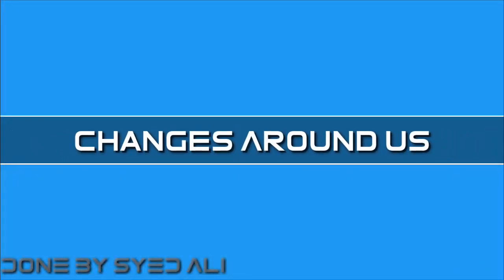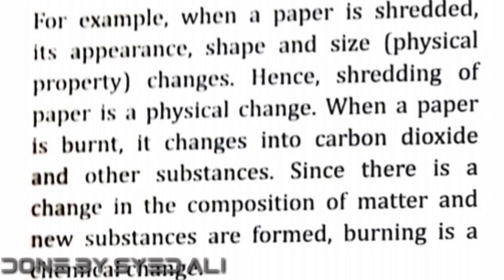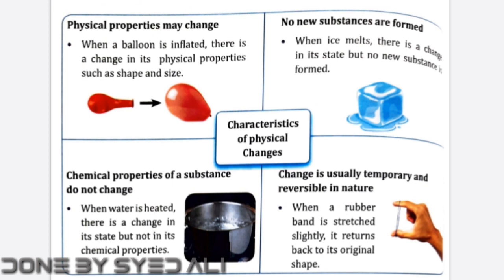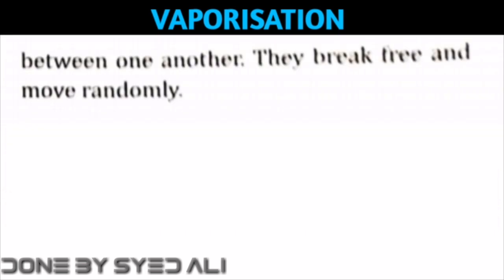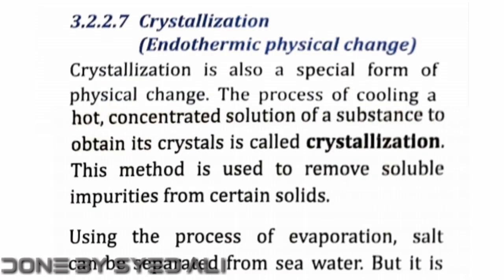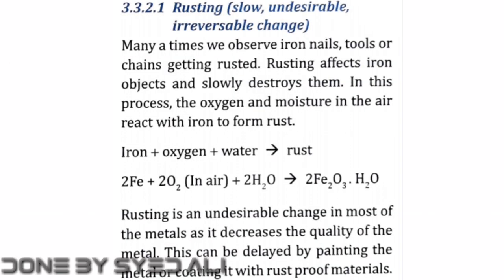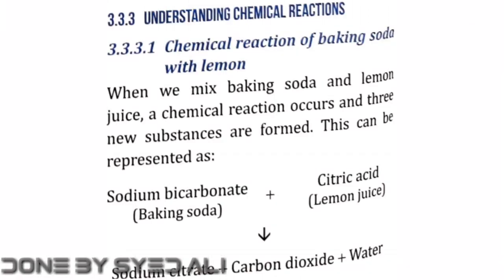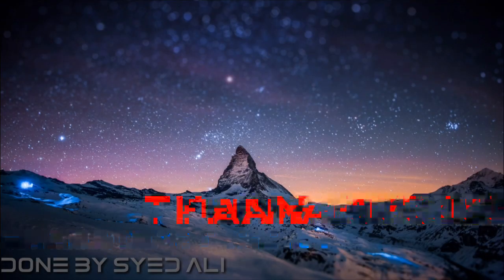7th Standard Online Class | Changes around us | Done By Syed Ali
fell free to comment your doubts I am ready to answer your questions by Syed Ali